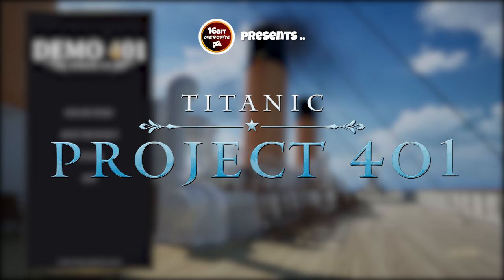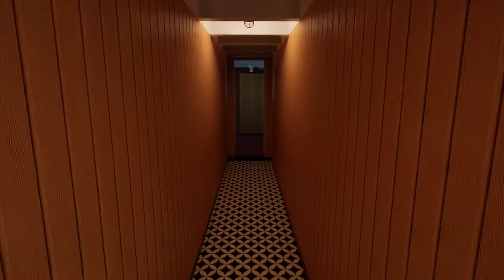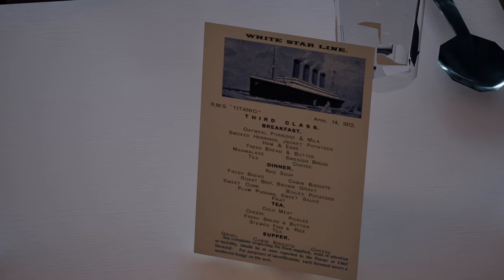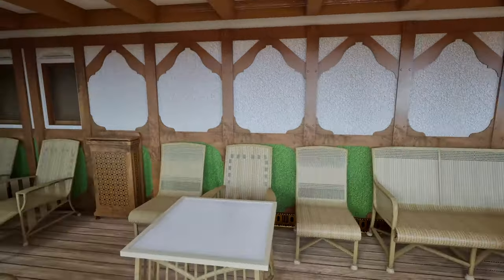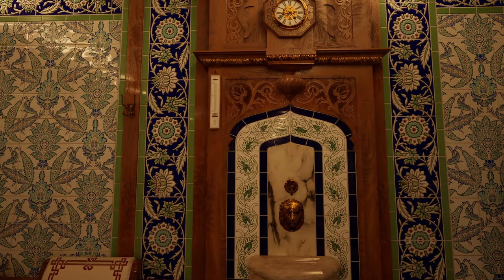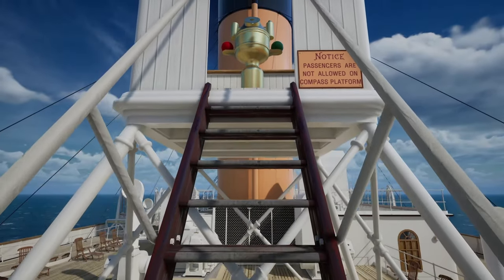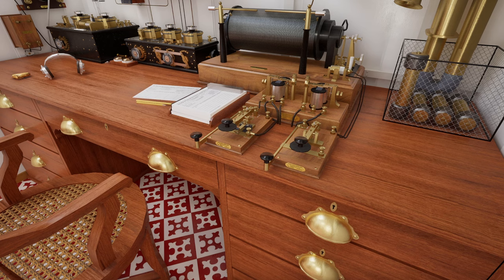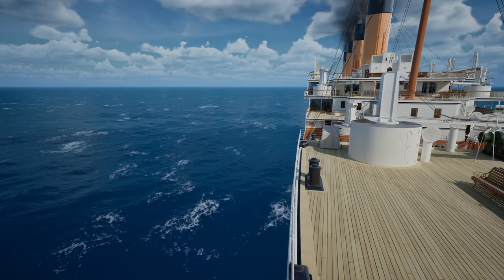Titanic: Honor and Glory (Project 401) - Exploring From Bow To Stern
◆ Journey back in time aboard the legendary RMS Titanic just as she appeared on her maiden - and only - voyage. From the lavish balustrades of the Grand Staircase to the coal dusted air of the boiler rooms, Titanic is yours to explore and her many stories are yours to uncover.

(Home of Demo 401)

Titanic’s Prime Mover – An Examination of Propulsion and Power

(Historical ocean liner documentaries)

◆ With:
Neil